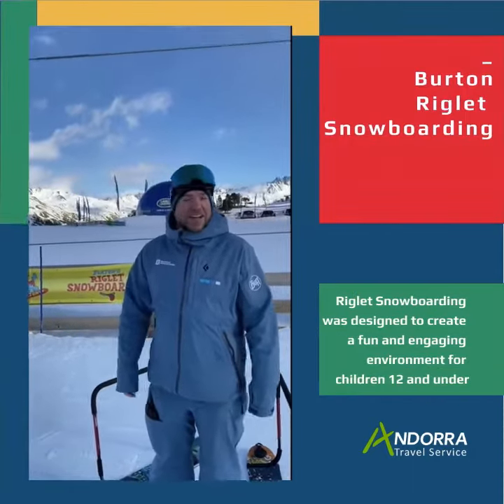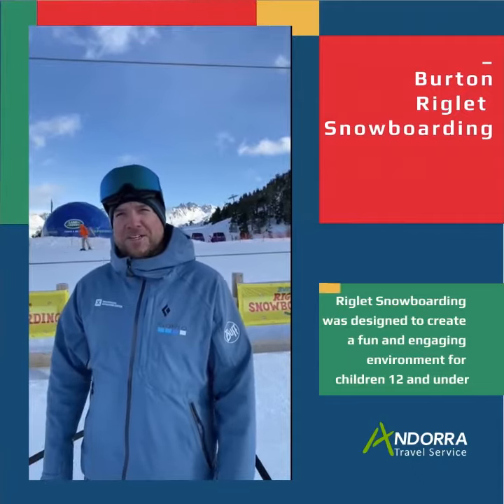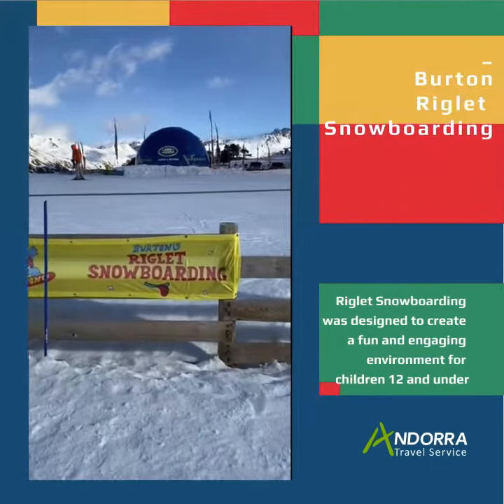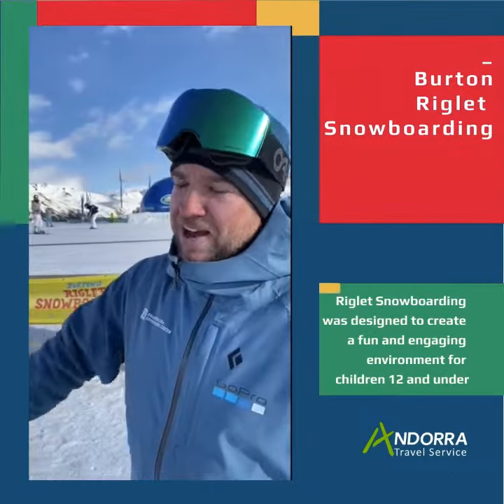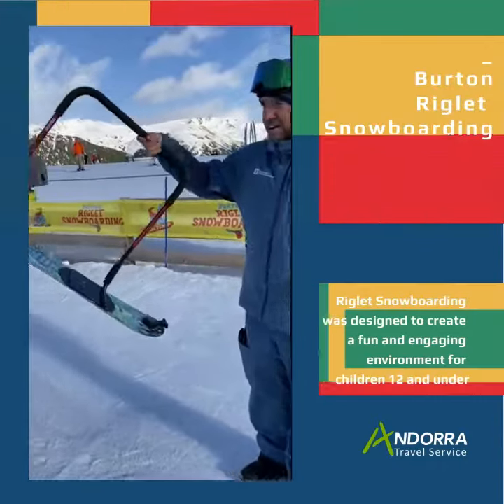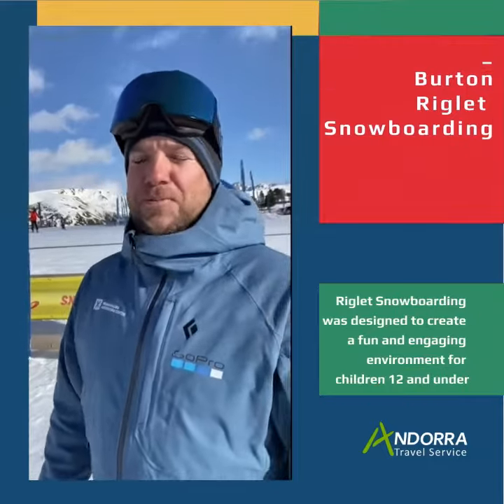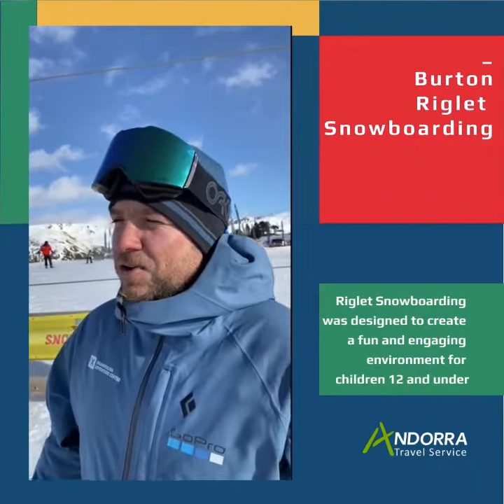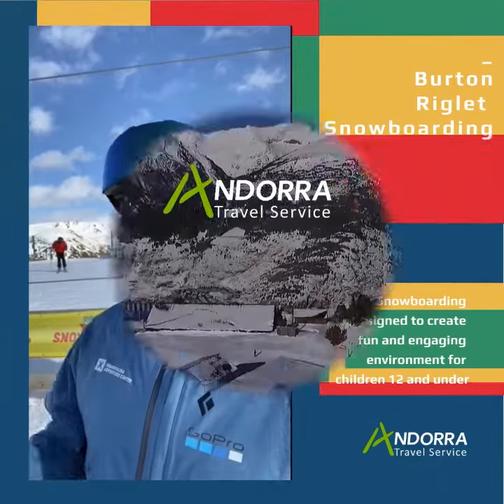Part 1 of 3 - Burton Riglet Snowboarding for 3 to 12 year olds | Grandvalira | Andorra 🇦🇩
KIDS SNOWBOARDING HAS NEVER BEEN EASIER
Riglet Snowboarding was designed to create a fun and engaging environment for kids 12 and under to find success with snowboarding, and get families riding together.

Andorra Travel Service -  Hotels & Apartments | Shop | Ski | Relax | Explore Andorra

Hotels | Apartments | Private & Shuttle Transfers | Lift Passes | Ski & Snowboard Hire | Ski & Board Group & Private Lessons

Andorra Ski Deals; book today low deposit, Free Cancelations, Great Low Rates. Best Price and Price Match Offers, Save Money, 24/7 Customer Service. Great Choice. Great Availability...